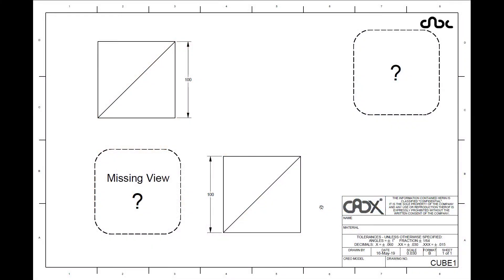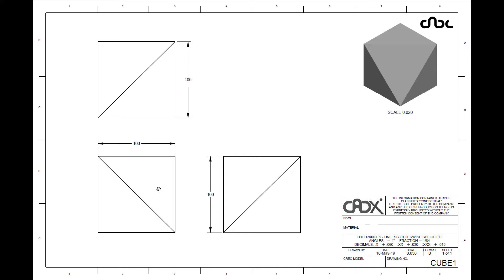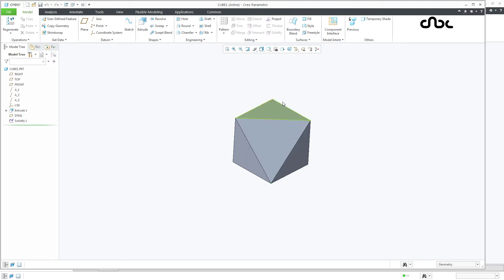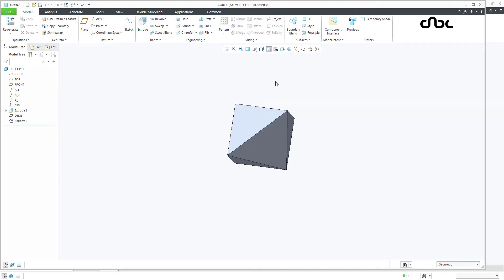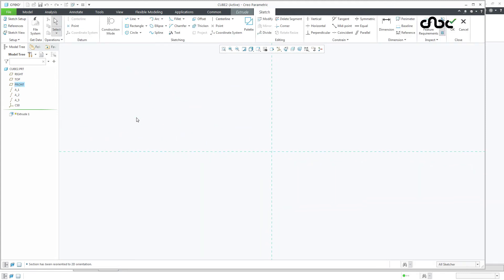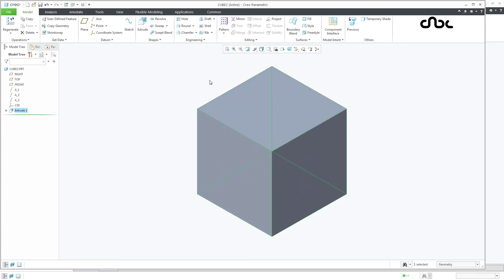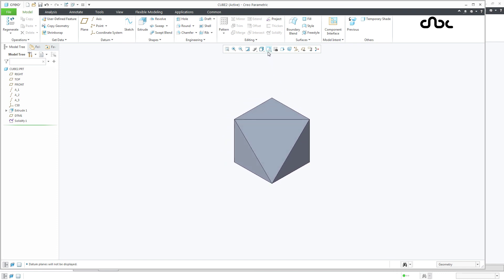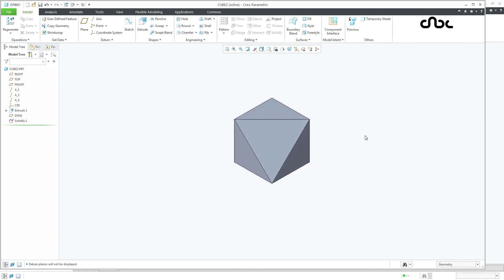Missing view exercise | Two similar views square with diagonal line | guess the part.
Can you guess the missing view & part as per the two given views?